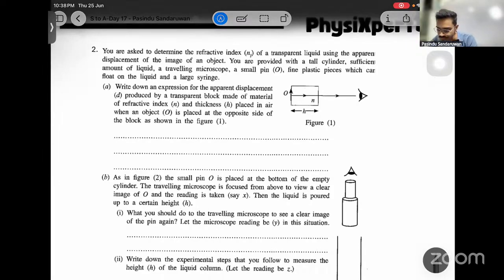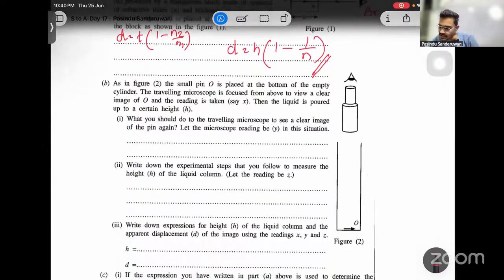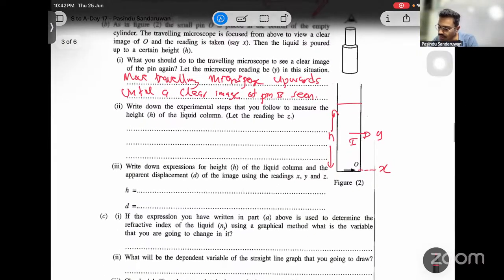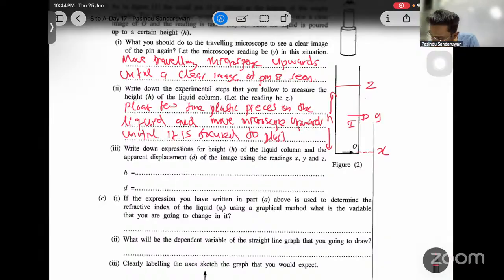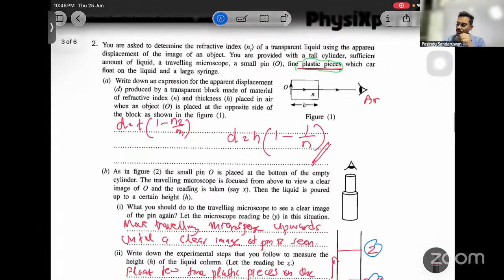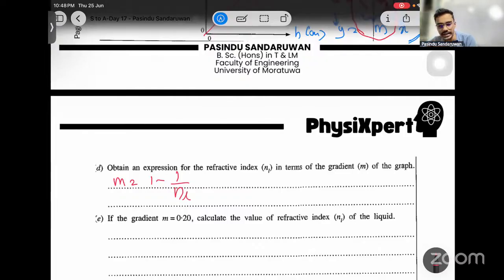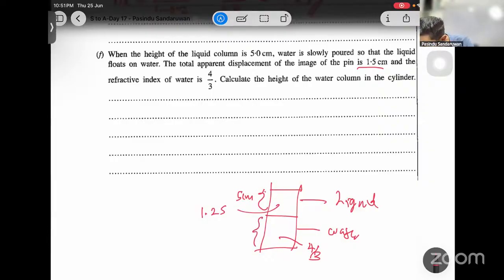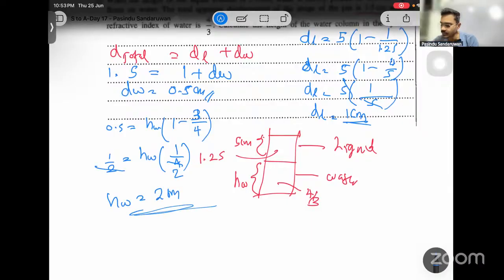2021 A/L | OPTICS | STRUCTURED | PAST PAPER DISCUSSION | Pasindu Sandaruwan-Physics